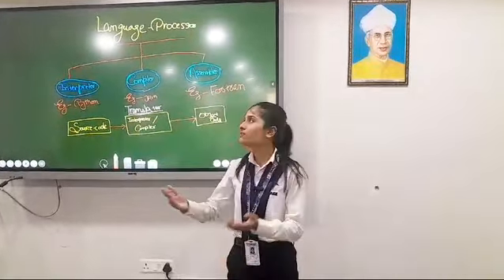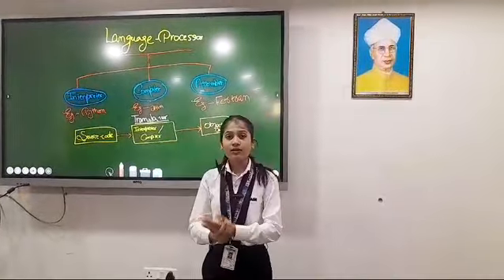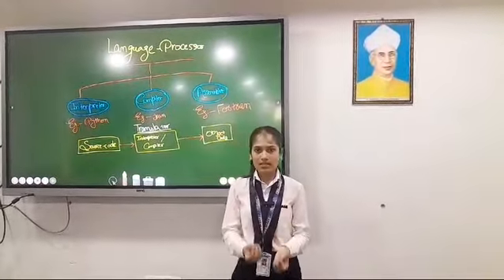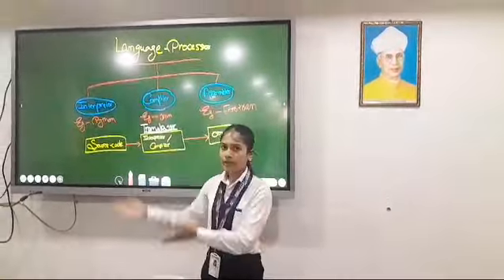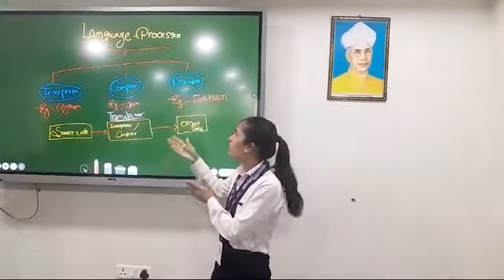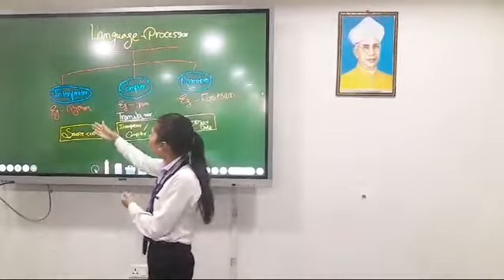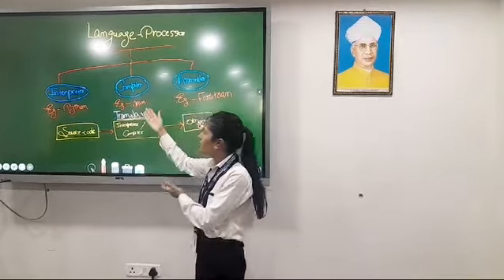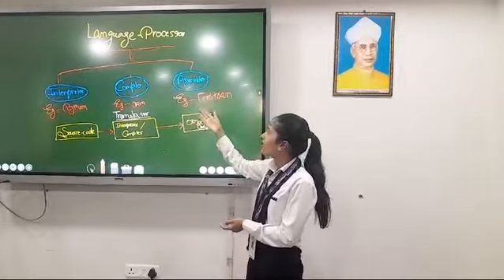PRESENTATION BY BCA FIRST YEAR STUDENT